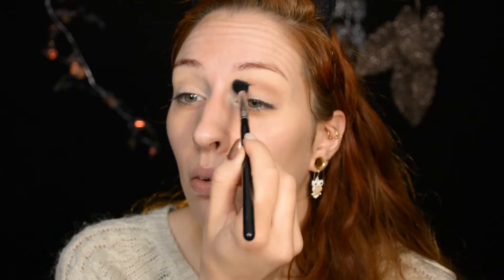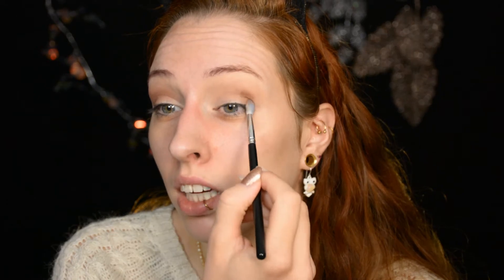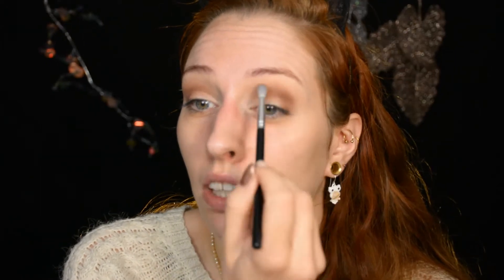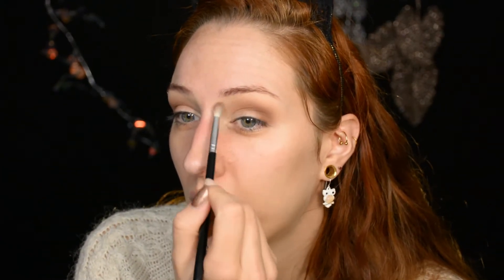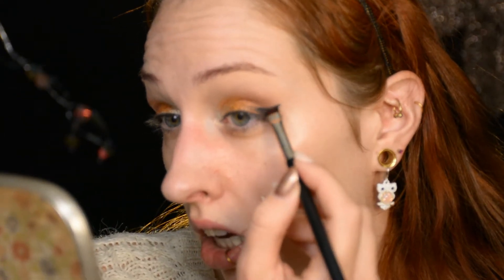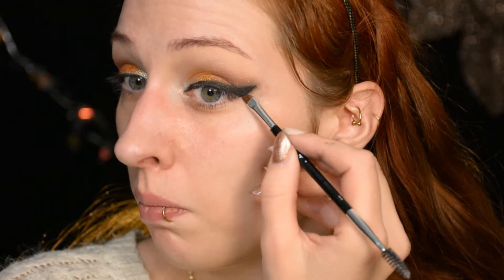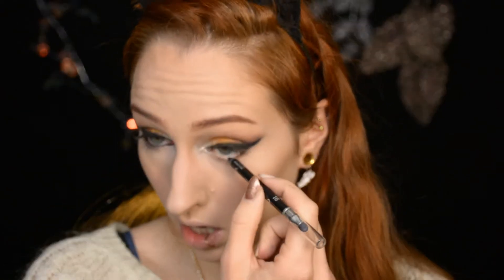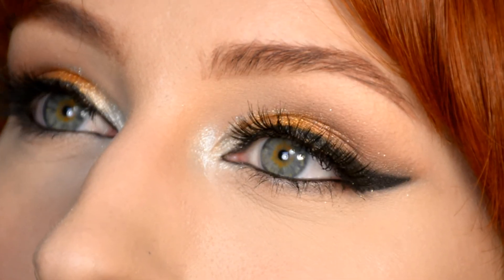Metallic Glam💛 | Enjoying it Anyway: Holidays 2020 | Makeup Tutorial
December has begun, and with that: the holiday season :D

Products I used:
Eyes:
-Jeffree Star Cosmetics Thirsty palette ‘Subtle’ ‘Drizzle’ ‘Parched’ ‘Lick’ ‘Divine’ ‘Plunge’
-KIKO Lasting Gel eyeliner
-KIKO High Pigment Wet & Dry eyeshadow ‘15’
-xoBeauty false eyelashes ‘The Soulmate’
-Yves Rocher Volume Elixir mascara ’01. Noir’

Face:
-Catrice Cosmetics Liquid Camouflage High Coverage concealer ‘010 Porcelain’ ‘020 Light Beige’
-Yves Rocher Botanical Color blush ’08. Rose Coquelicot’
-Catrice Cosmetics High Glow highlighter ‘010 Light Infusion’

Lips:
-Jeffree Star Cosmetics Velour Liquid Lipstick ‘Redrum’

Camera:
-Nikon D5200